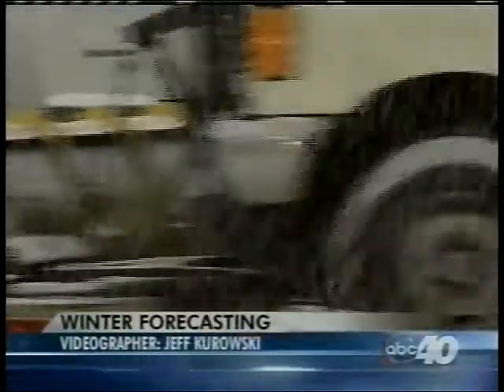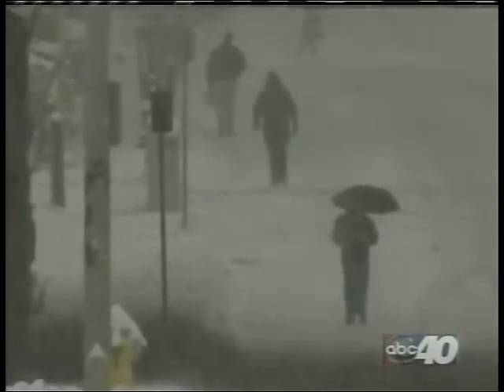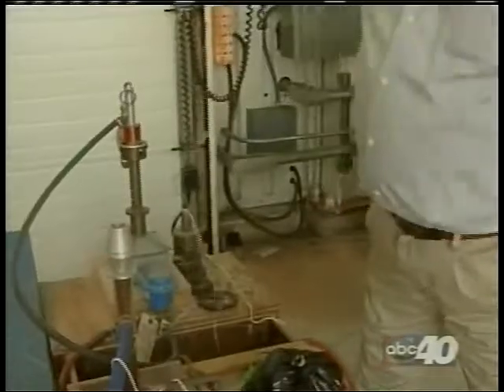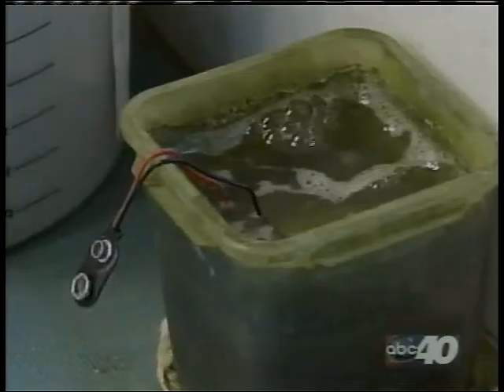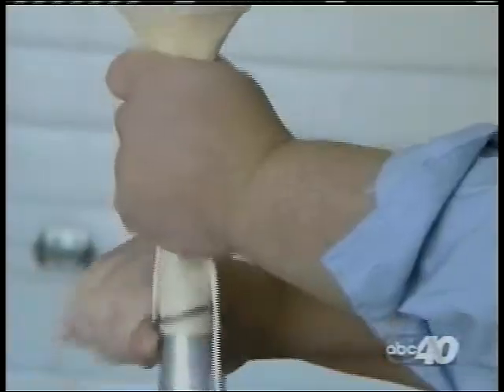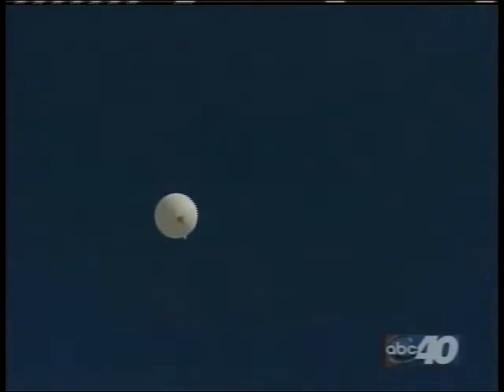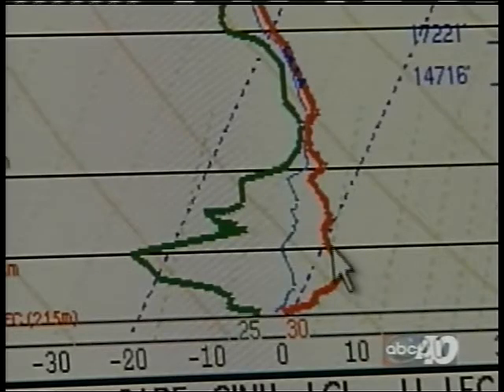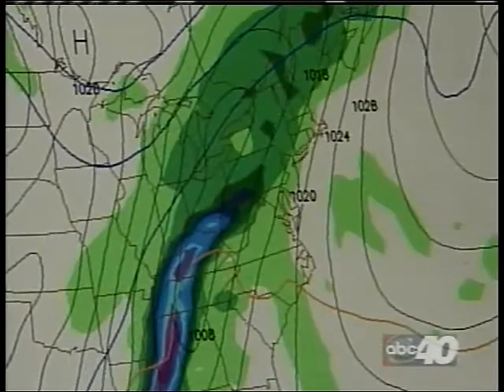abc40's Eric Fisher reporting on Weather Balloons